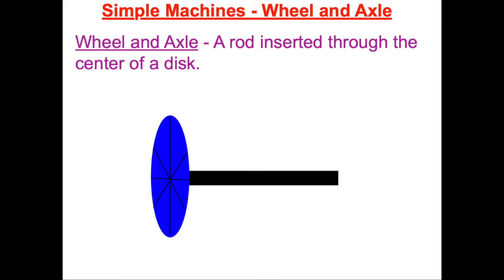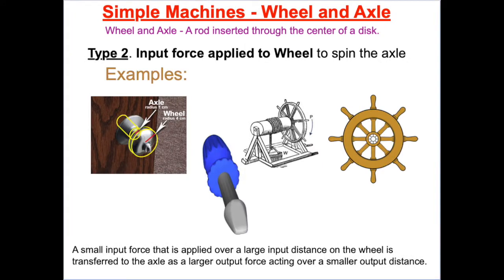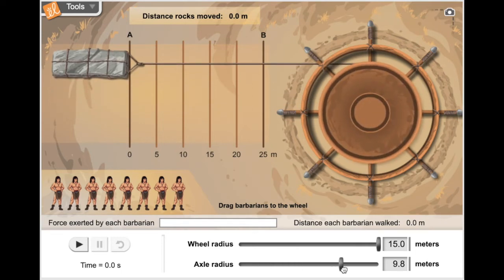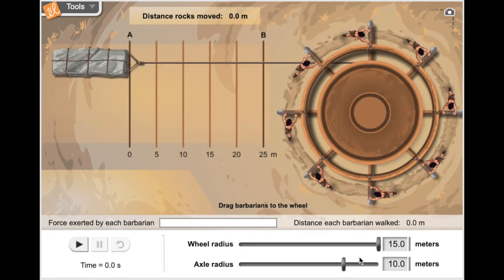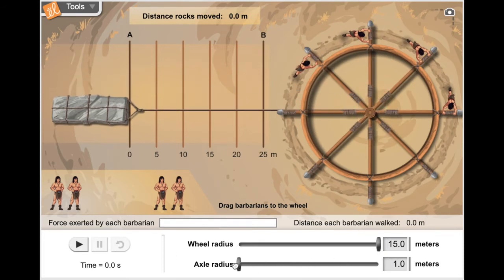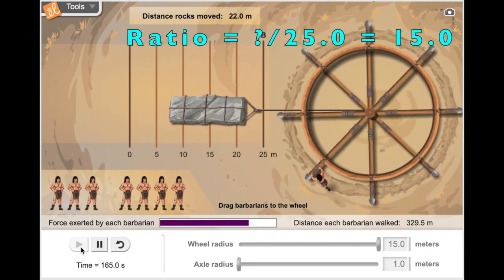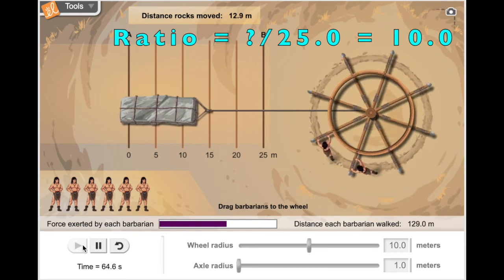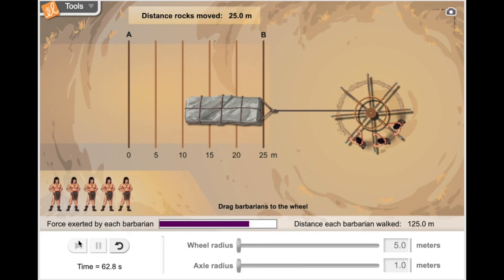Intro to Wheel and Axle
This video is an introduction to how a wheel and axle works. We will use a simulation and class activities to further investigate this type of simple machine.